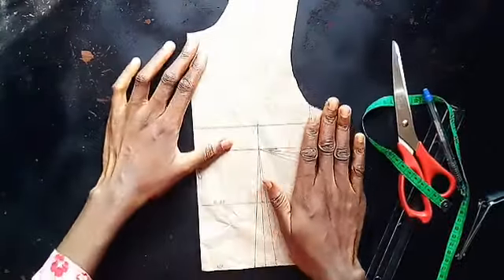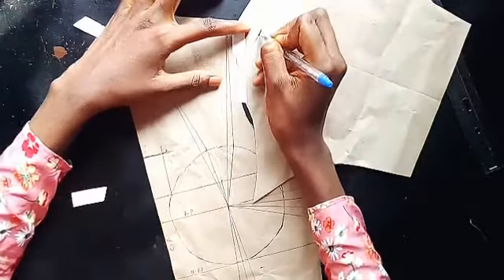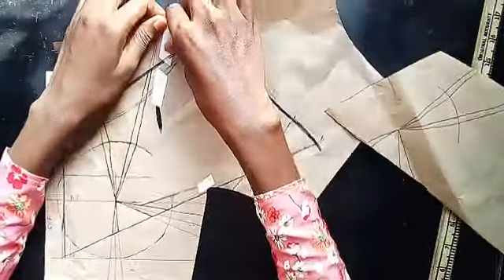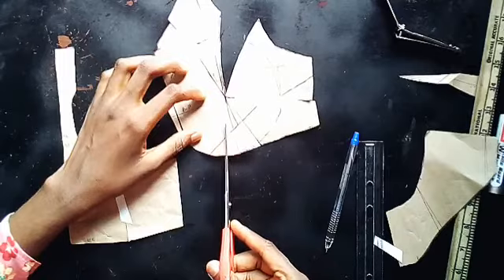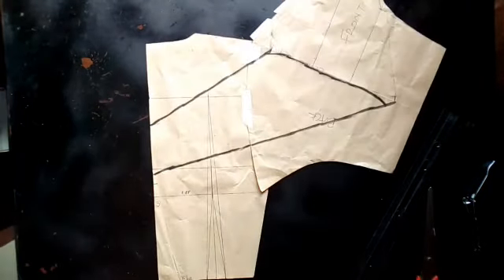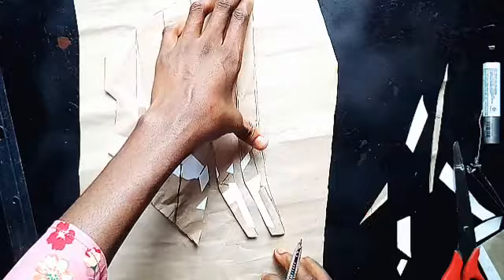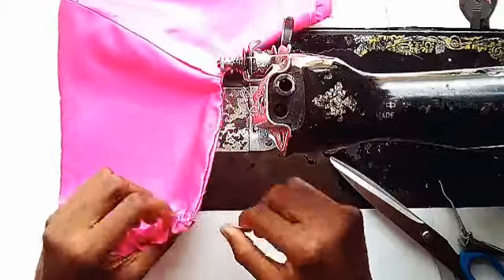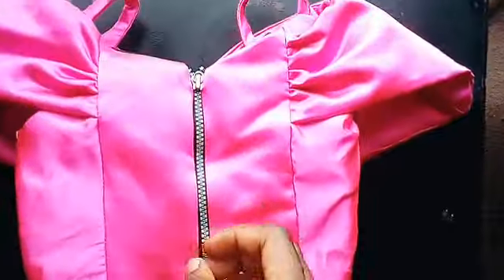how to sew a corset with bow cape.sewingtutorial amen clothing